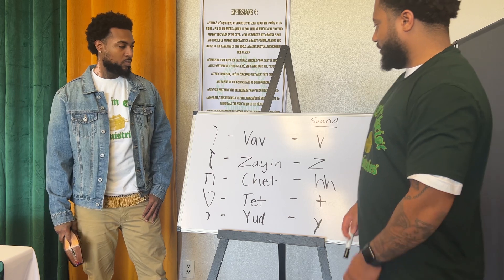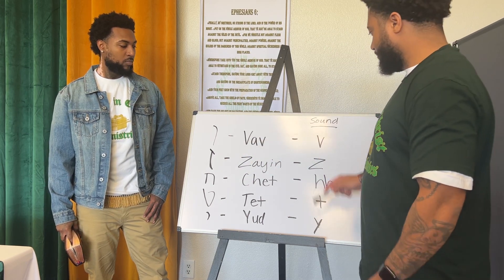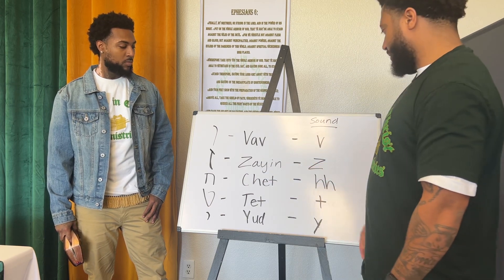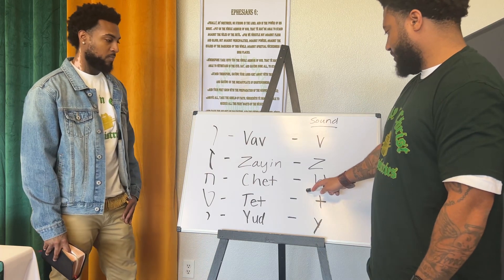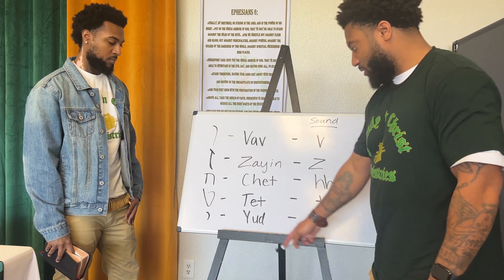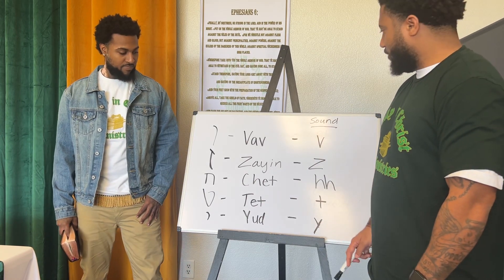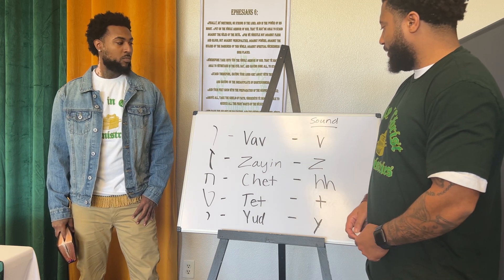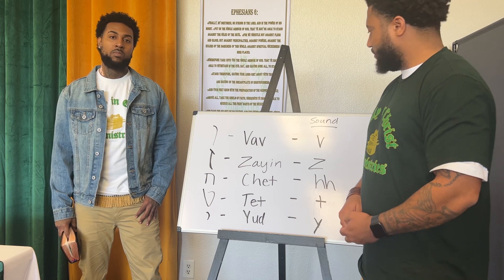Hebrew language: letters 6-10